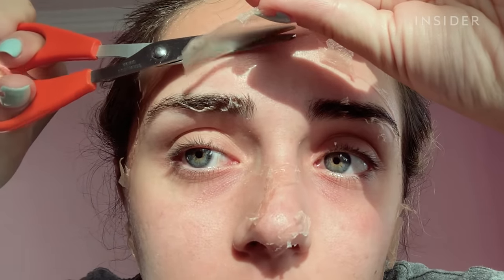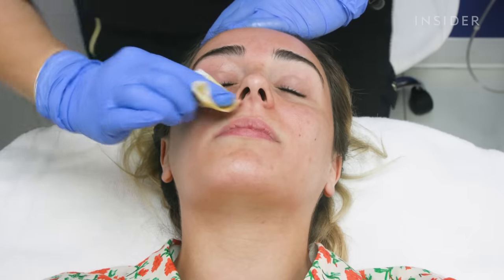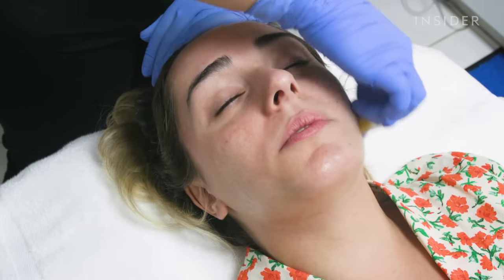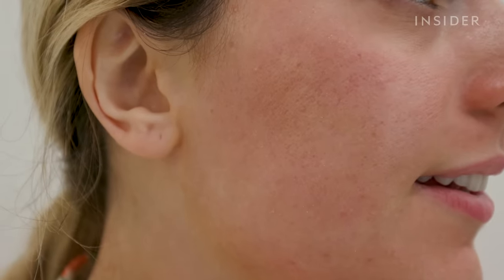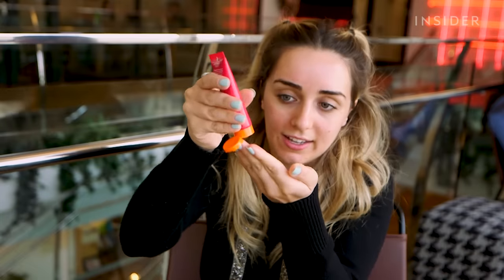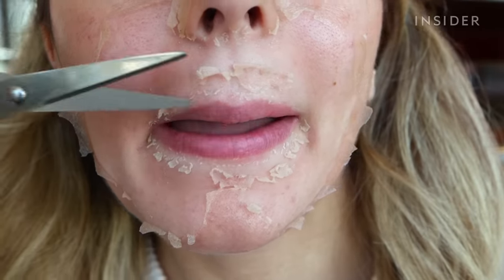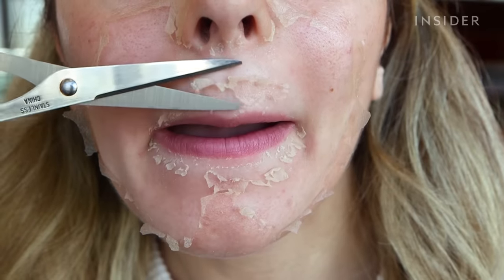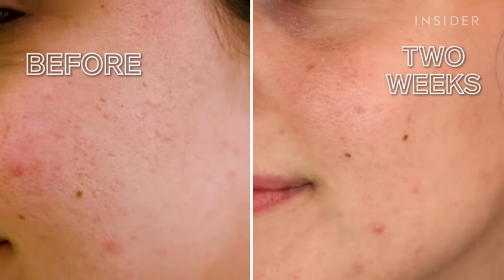What It’s Like To Get A Chemical Peel For Acne Scars | Beauty Explorers | Beauty Insider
A chemical peel is a skin treatment that removes the top layer of the skin. It’s said to make the skin look smoother, brighter, and younger. It also helps with hyperpigmentation and scars on the face, which is what Insider producer Caroline Aghajanian is hoping to fix. Caroline visits Blue Medi Spa in Sherman Oaks, California, to receive the $295 Perfect Derma Peel treatment. Then, for a week, the top layer of Caroline’s skin will peel off to reveal the baby skin underneath. Caroline will see how the treatment feels, if it heals some acne scars, and if it’s worth the steep price.